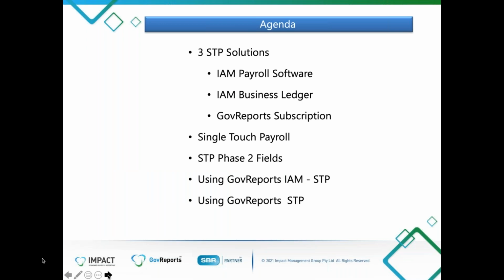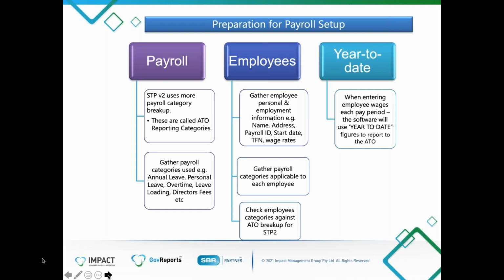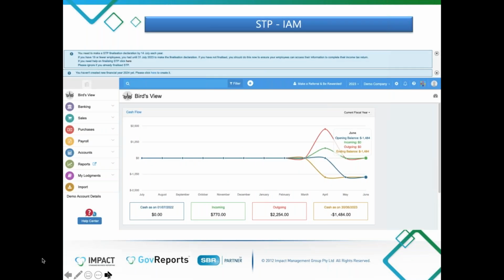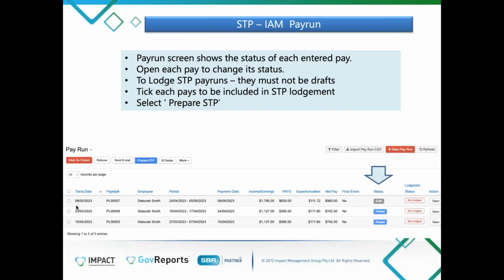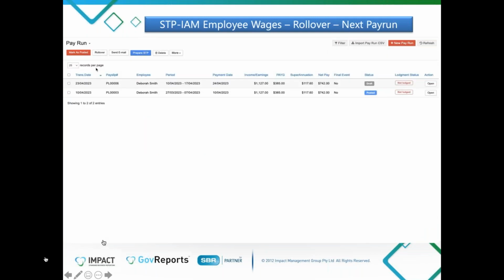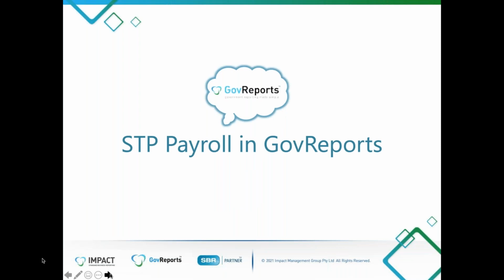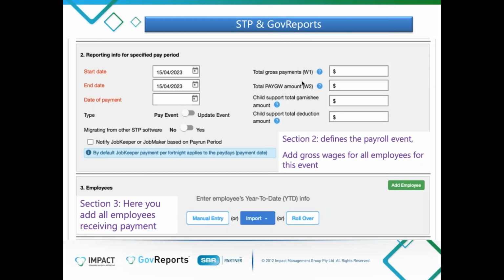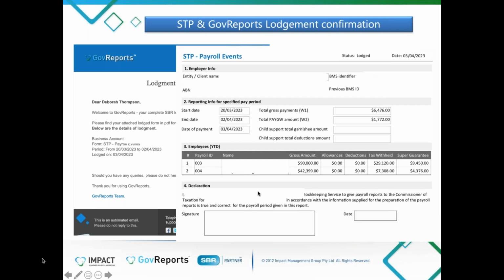GovReports STP Solutions for BAS and Tax Agents